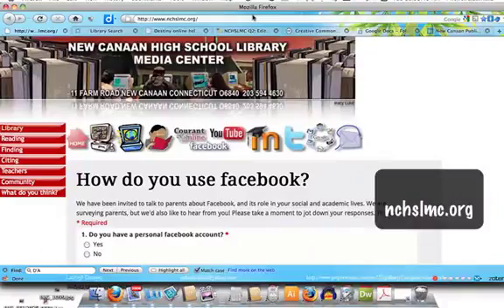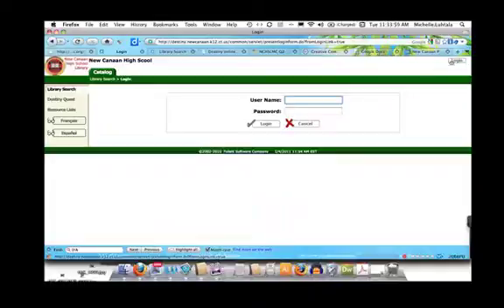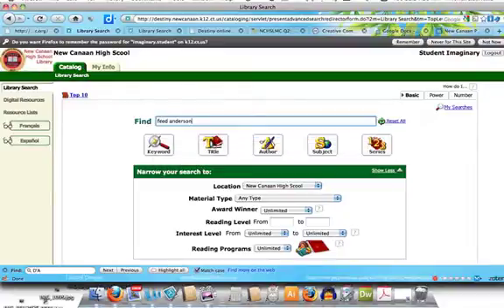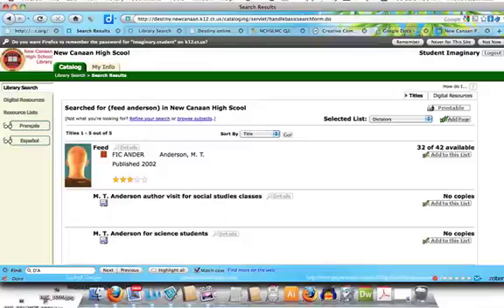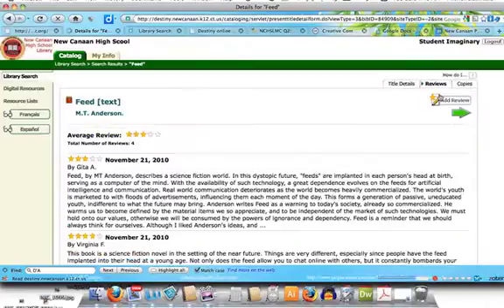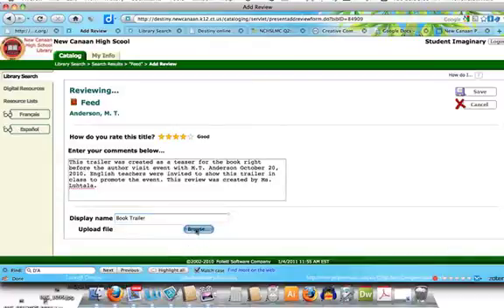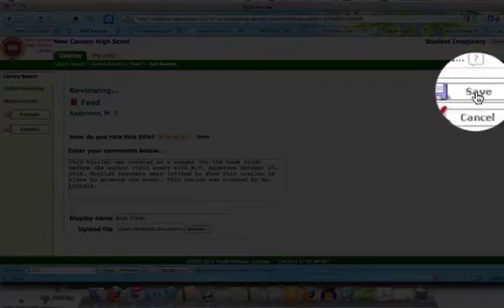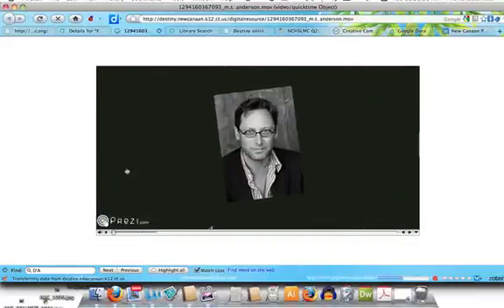Uploading a book trailer to Destiny, the online catalog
This tutorial will show students how to upload multimedia files like book trailers to Destiny, the online catalog. This video is available in better quality